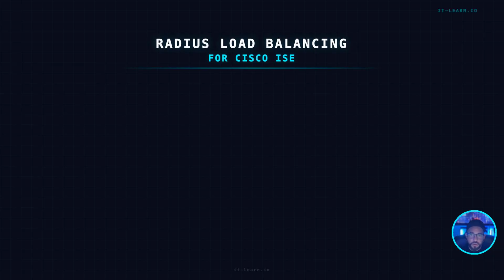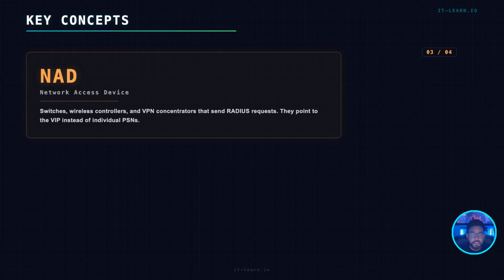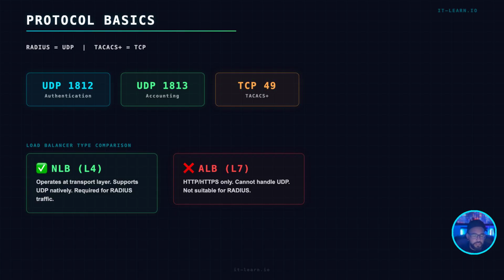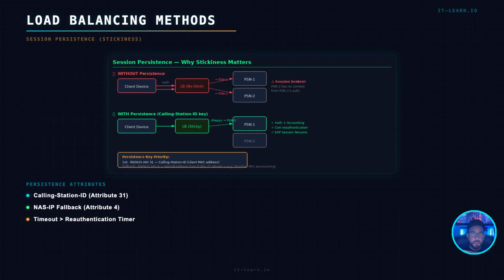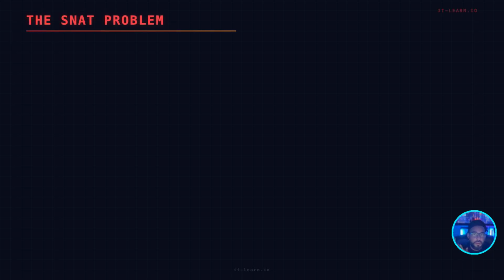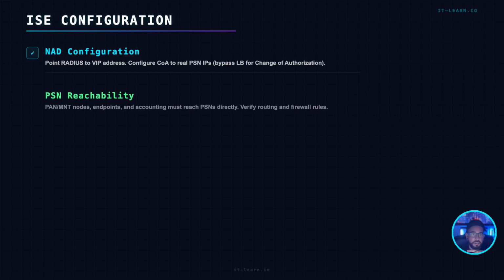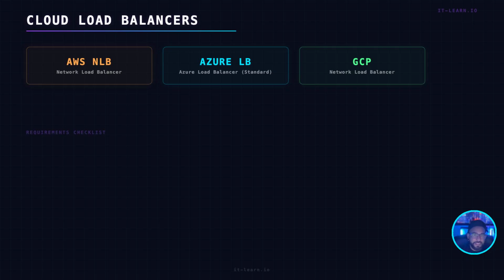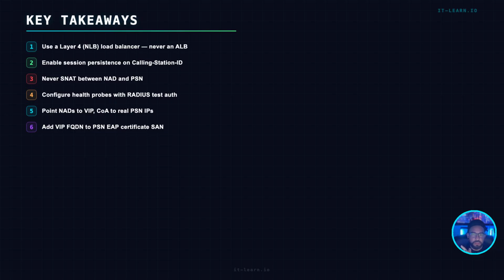RADIUS Load Balancing for Cisco ISE — Complete Architecture Guide | PSNs, VIPs, Persistence & Health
In this video we break down RADIUS load balancing for Cisco ISE — the complete architecture guide based on Cisco's official knowledge base. We cover PSN distribution, VIP configuration, session persistence using Calling-Station-ID, health monitoring with RADIUS probes, the SNAT problem and why it breaks ISE, ISE configuration requirements, and cloud load balancer considerations for AWS, Azure, and GCP.

Source: Cisco Community Knowledge Base

📚 Study resources: blog.it-learn.io
🔗 Tech updates: techupdates.it-learn.io
🌐 Network guides: network.it-learn.io
🐦 X: @it_learn_io